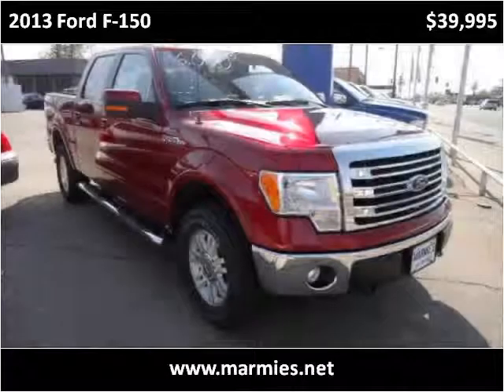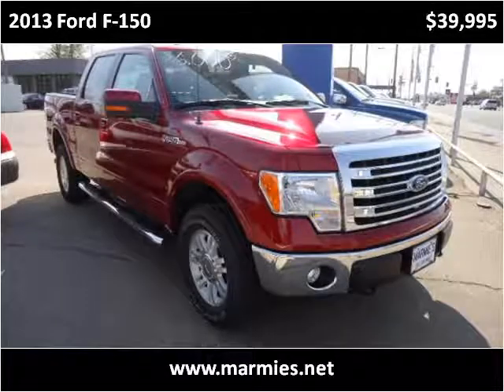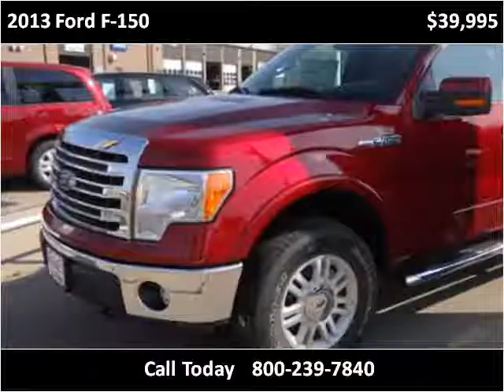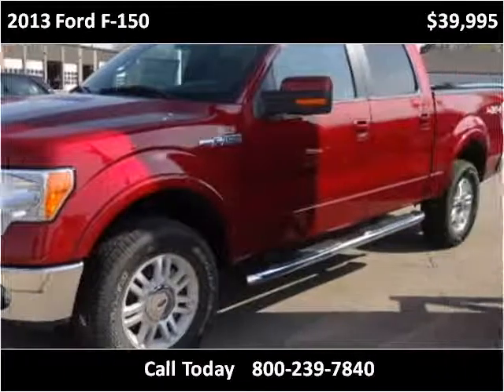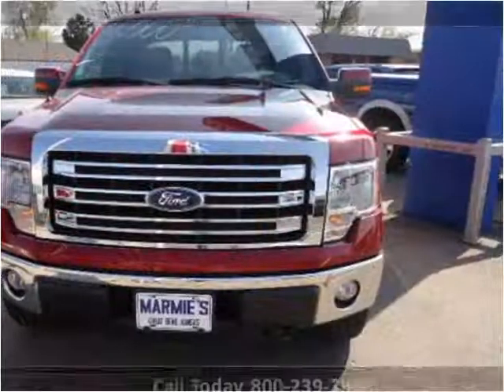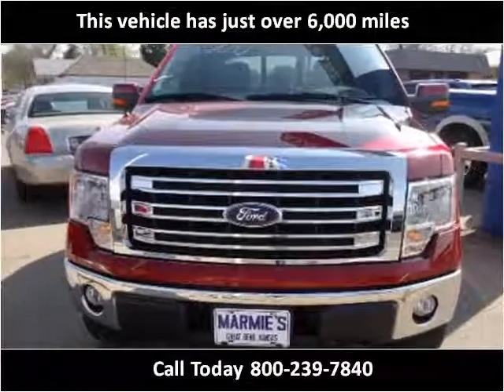2013 Ford F-150 Used Cars Great Bend KS